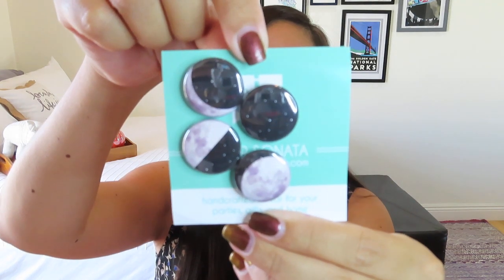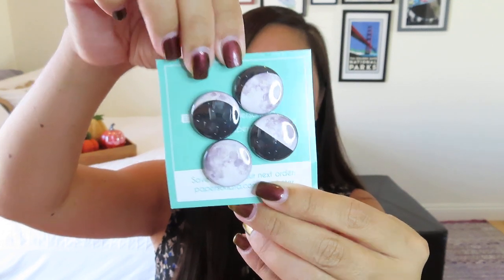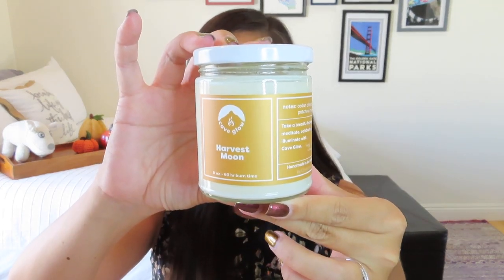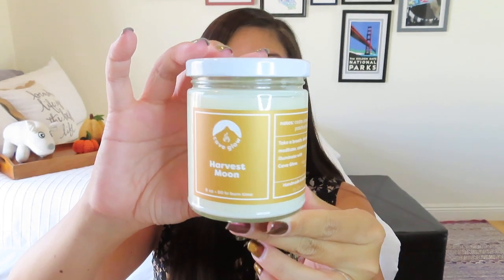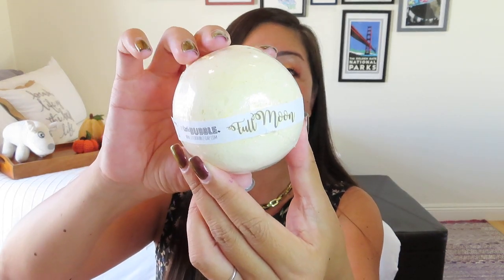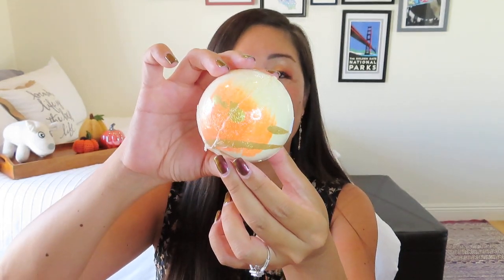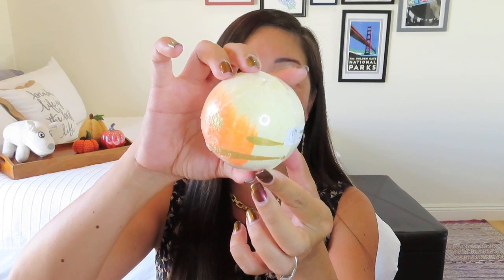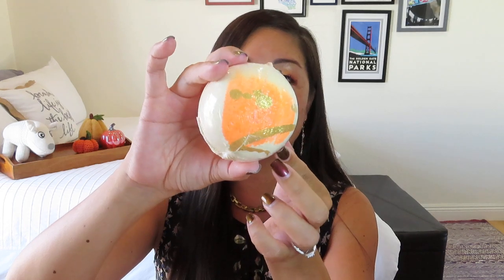Peace & Pages | Deluxe Edition | Harvest Moon | October 2020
Peace & Pages
Basic $25.99 + $6.99 shipping for a paperback, full-sized bath product, full-sized aromatherapy product
Deluxe $37.99 for basic items + book accessory/gift and gourmet snack or drink
Reading and relaxation right to your door. You can expect to receive a positively reviewed book from a genre that you have selected.  Books are bought in unread, perfect or near-perfect condition.  Your read will be personally chosen, but random each month. The products come from small businesses. Each item is hand-picked for its quality and character.